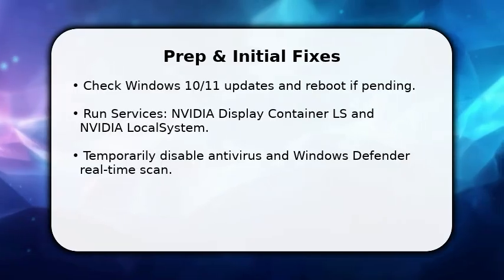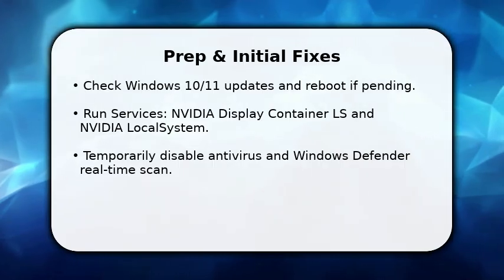How to Fix Nvidia Geforce Experience Error Code 0x0003 - Full Guide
How to Fix Nvidia Geforce Experience Error Code 0x0003 - Full Guide | 🔒 Surfshark VPN Deal — Stay private and secure. $1.99/mo + 3 Months Free ▸

Explore our comprehensive guide on resolving the common NVIDIA GeForce Experience error code 0x0003. This video will walk you through step-bythy troubleshooting methods, including driver updates and configuration adjustments to restore your gaming experience.

Nvidia Error Code, GeForce Experience Troubleshoot, Error Fix Guide, Driver Update NVIDIA, GPU Configuration Tips